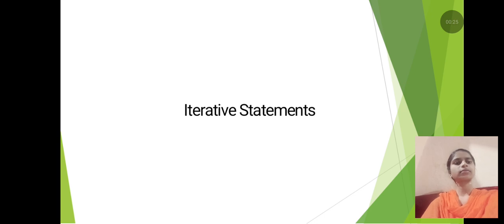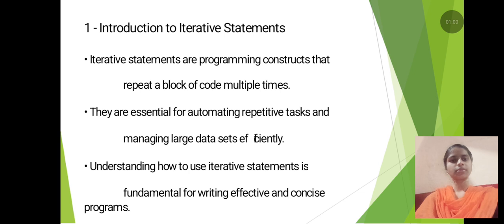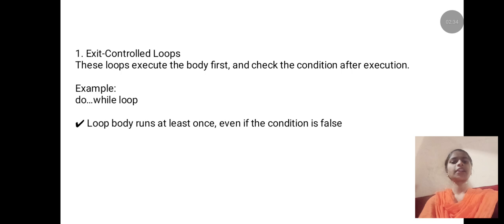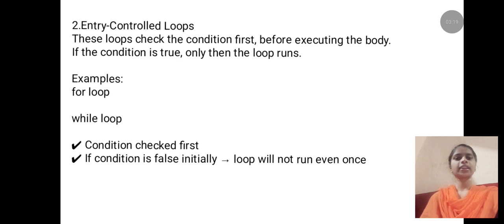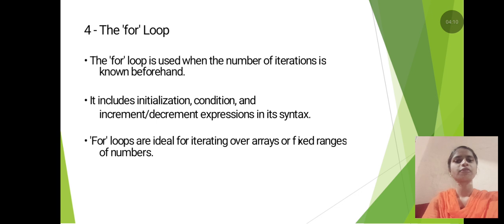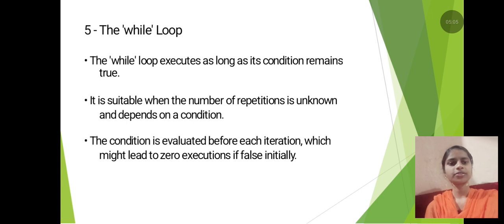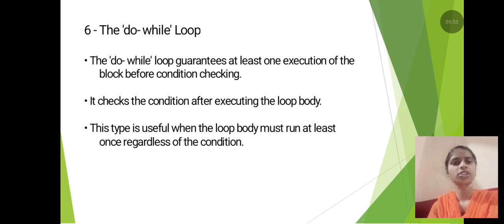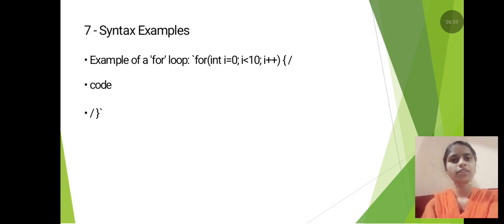November 20, 2025